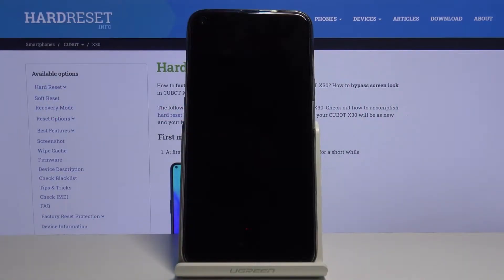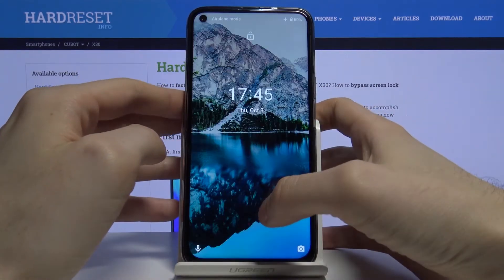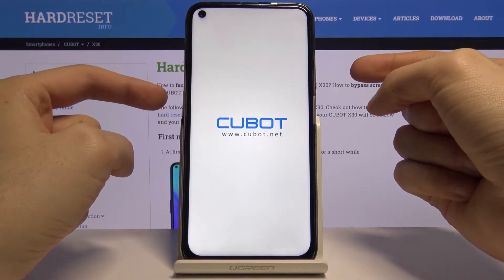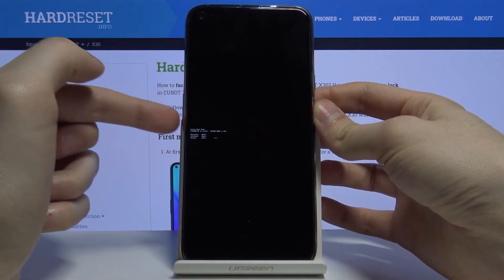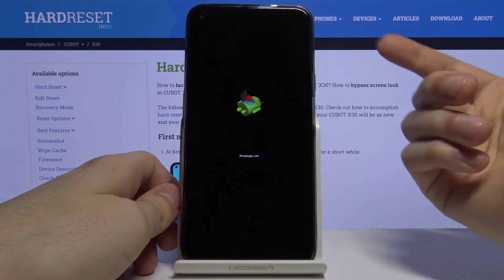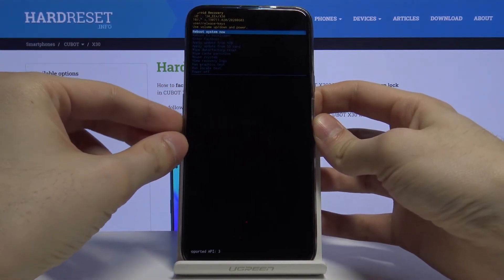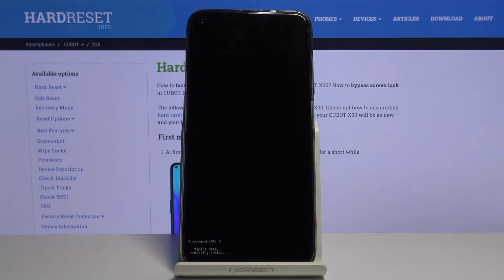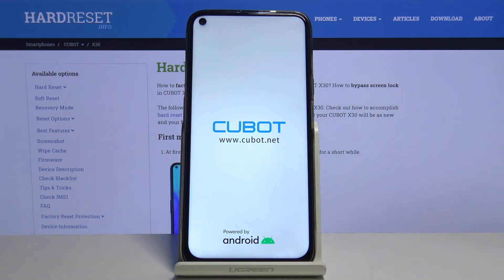How to Hard Reset CUBOT X30 – Restore Default Settings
Learn more info about CUBOT X30:
Today you will learn how to enter the hidden menu in BLACKVIEW A60 Pro and then how to enter Recovery Mode. Follow our instructions and then reset your BLACKVIEW A60 Pro. Reset your BLACKVIEW A60 Pro to default settings.